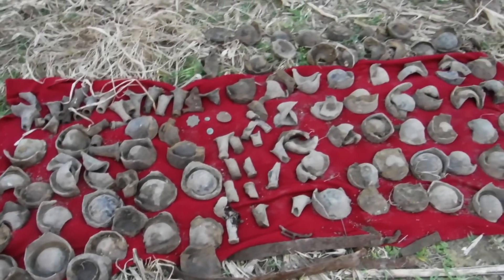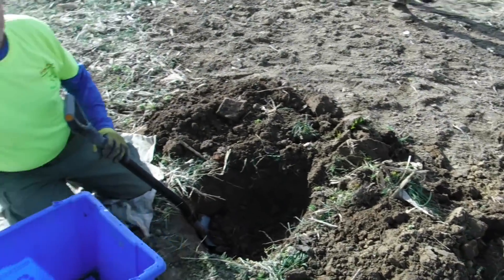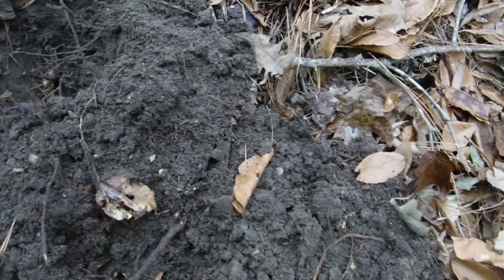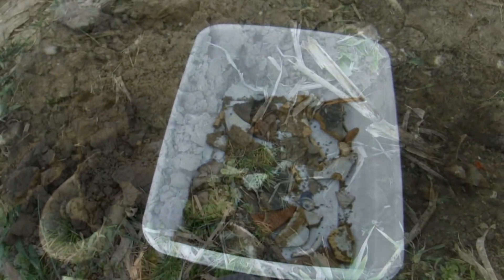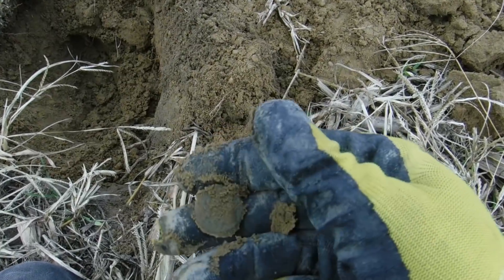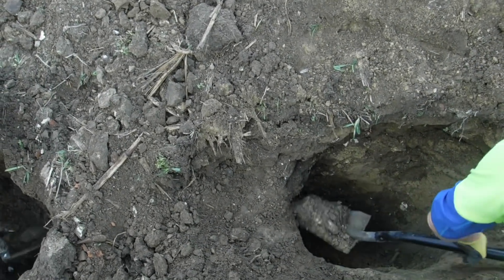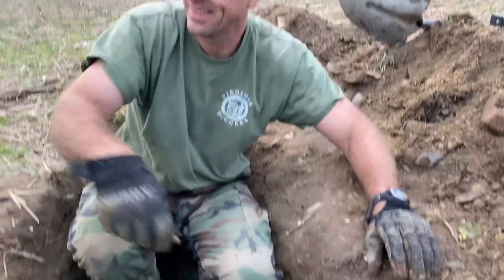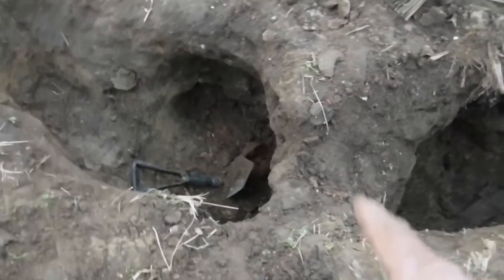It's The Pits All Over